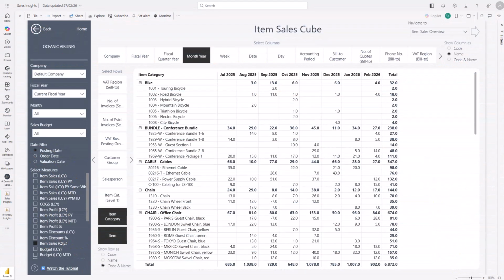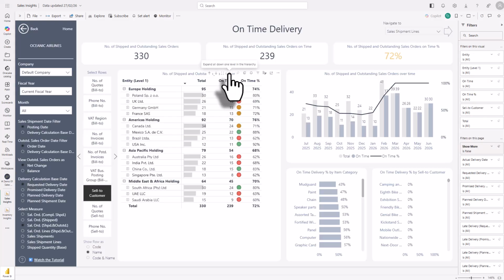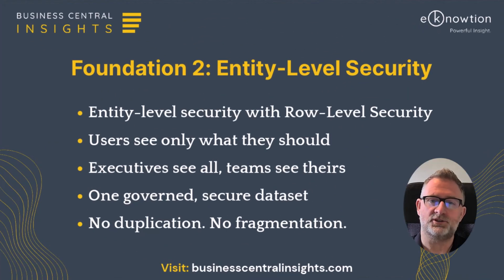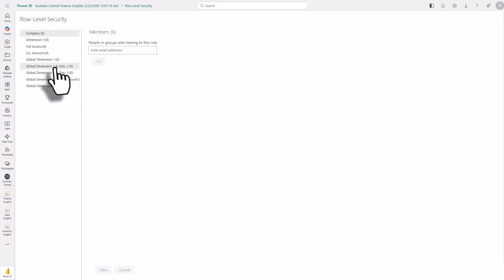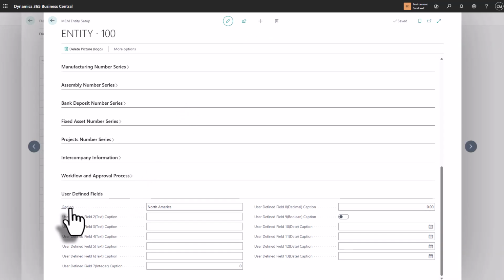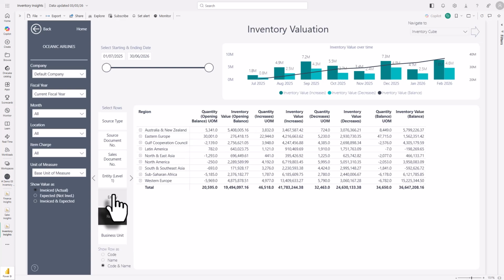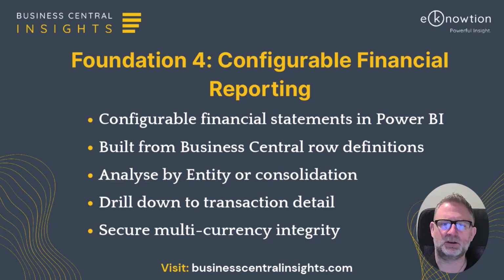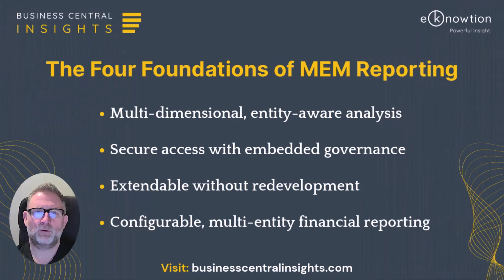Multi-Entity Management (MEM) Reporting in Business Central | PowerBI with Business Central Insights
Multi Entity Management (MEM) Reporting in Microsoft Dynamics 365 Business Central | Power BI & Business Central Insights

Running Multi Entity Management (MEM) in Microsoft Dynamics 365 Business Central? Standard financial reports often struggle to deliver the flexibility, governance and scalability that MEM organisations require.

In this video, we explore the four foundations of successful MEM reporting and demonstrate how Business Central Insights delivers secure, multi-dimensional reporting across companies, entities, environments, currencies and dimensions—all within a single governed Power BI model. Learn how to analyse your entire organisation without relying on spreadsheets, manual consolidation or duplicate reports.

In this video you'll learn:

✅ How Multi Entity Management (MEM) changes reporting requirements
✅ Build true multi-dimensional analysis across entities and business units
✅ Consolidate data across multiple Business Central companies and environments
✅ Secure reporting with Row-Level Security (RLS)
✅ Extend reporting using MEM-specific fields without redevelopment
✅ Create configurable financial statements directly from Business Central Row Definitions
✅ Analyse financial data across multiple currencies and legal entities
✅ Drill from consolidated reporting down to individual transactions

The Four Foundations of MEM Reporting

This video explains why successful MEM reporting depends on four key capabilities:

1. Multi-Dimensional Reporting

Analyse any metric across entities, business units, cost centres, regions, projects, item groups and up to 12 financial dimensions simultaneously.

2. Entity-Level Security

Implement embedded Row-Level Security so executives see consolidated information while regional and local teams only access authorised entities.

3. Extendibility

Extend your reporting model with MEM-specific attributes and custom fields without rebuilding reports or duplicating datasets.

4. Configurable Multi-Entity Financial Reporting

Generate interactive Income Statements, Balance Sheets and Cash Flow reports directly from Business Central Row Definitions while maintaining secure multi-currency integrity.

This tutorial is ideal for:

Multi Entity Management (MEM) customers
Group Finance Directors
CFOs
Financial Controllers
ERP Solution Architects
Organisations operating across multiple companies or countries

What is Multi Entity Management (MEM) in Business Central?

MEM allows multiple legal entities to operate within a single Business Central company using dimensions rather than separate databases, simplifying operational management while introducing new reporting requirements.

How do I report across multiple entities in Business Central?

Business Central Insights consolidates reporting across entities, companies and environments while preserving dimensional analysis, security and financial accuracy.

Can I consolidate multiple Business Central companies into one Power BI model?

Yes. Business Central Insights supports cross-company and cross-environment consolidation with multi-currency reporting, configurable financial statements and transaction-level drill-through.

How do I secure entity-level reporting?

Embedded Row-Level Security (RLS) ensures users only see the entities they're authorised to access, while executives can view consolidated information from a single governed dataset.

💬 Have questions about Multi Entity Management, Power BI or Business Central reporting?